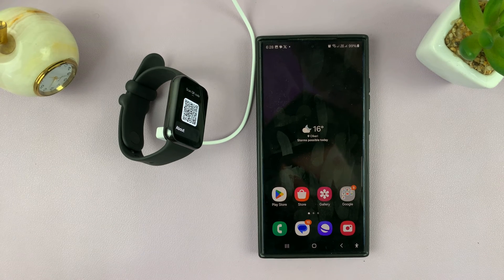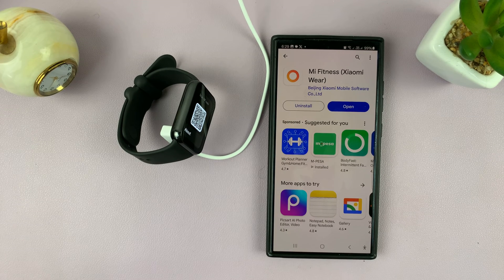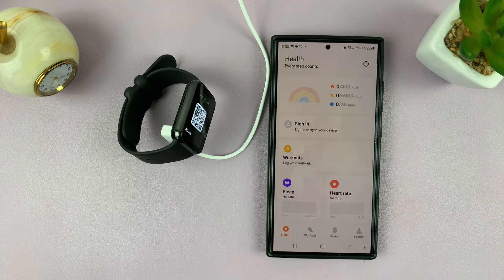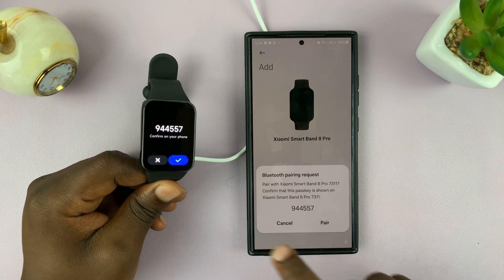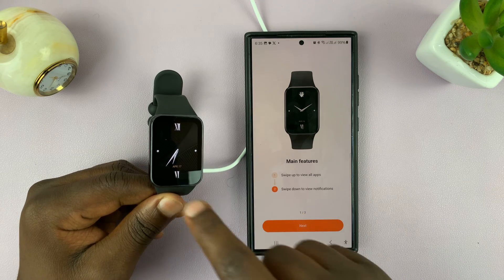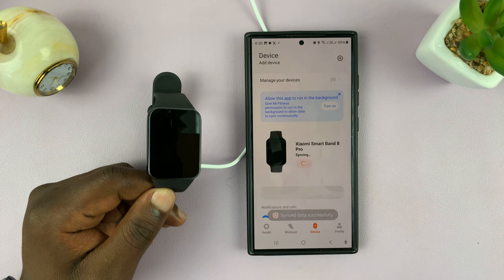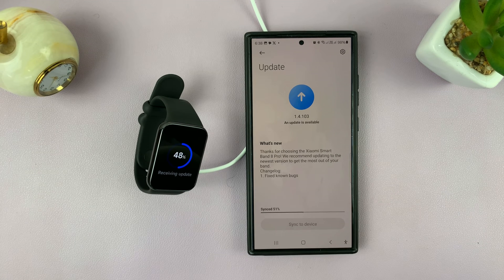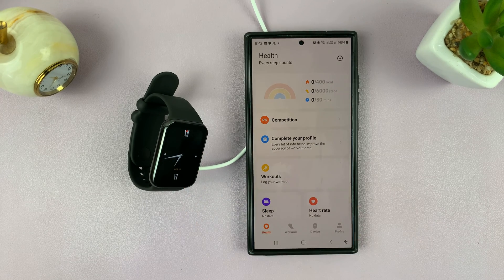How To FIX - Unable To Connect Xiaomi Smart Band 8 Pro To Phone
Here's how to fix the issue 'unable to connect Xiaomi Smart Band 8 Pro to your phone. Having trouble connecting your Xiaomi Smart Band 8 Pro to your phone? Don't worry, we've got you covered!

In this comprehensive troubleshooting guide, we'll walk you through step-by-step solutions to get your smart band synced up with your device in no time.

Whether you're encountering Bluetooth pairing issues, connectivity problems, or any other challenges preventing your Xiaomi Smart Band 8 Pro from linking with your phone, this video has the answers you need.

Solution For Unable To Connect Xiaomi Smart Band 8 Pro To Phone:
Xiaomi Smart Band 8 Pro Not Supported:

Step 1: First, completely uninstall the Mi Fitness app from your phone. Then, go to the Google Play Store or Apple App Store and re-install it.

Step 2: Once the installation is finished, open the Mi Fitness app on your phone and tap on "Start". Tap on "Agree" to continue.

Step 4: Under the "Region" page, your region is going to be detected automatically. however, just select "China". This is important because choosing any other region may not work. This is likely what is causing the Smart band not to be supported or the pairing search to run continuously in a loop. Once you choose the region, tap on "Next".

Step 5: In the Mi Fitness app "Health" or "Profile" tab, tap on "Sign In". Enter your Xiaomi account details to sign in to your account.

Step 6: Once you're signed in, tap on the "+" icon in the top-right corner of the Health tab. Then, select "Add Device".

Step 7: Give Bluetooth permissions by tapping on "Agree". Also, tap on "Allow" to give permissions to access nearby devices. Your phone will search for available devices, and when your Xiaomi Smart Band 8 Pro appears on the list, tap on it to initiate the pairing process.

Step 8: On your Android phone, a code will appear with two options. Tap on "Pair" to accept pairing. You should see the same code on your smart band. Tap on the blue check mark to accept pairing as well. Your smart band and Android phone should now be connected and paired.

Step 9: On your phone, tap on "Settings" to grant the necessary permissions for the smart band to work properly. You can also tap on "Done" to finish. You will receive a prompt, so tap on "Continue".

Step 10: Go through the tutorial to understand how to use your Xiaomi Smart Band 8 Pro. Tap on "Next" until you finish the tutorial. Select "Done" once you're through.

Step 11: You can set up the rest of the settings that you're prompted to, or you can tap on "Dismiss" or "Later" to set them up later.

Step 12: A prompt to update your smart band firmware will appear. Tap on "Continue", then on "Download", then on "Sync to Device". Wait for the firmware to be downloaded.

Step 13: Tap on "Continue" once the download is complete. Now, wait patiently for the firmware to install on your smart band.

Step 14: On the Mi Fitness app, in the "Device" tab, tap on "Sync". Your Xiaomi Smart Band 8 Pro should now be connected to your phone successfully.

Cell Phone Tripod Adapter